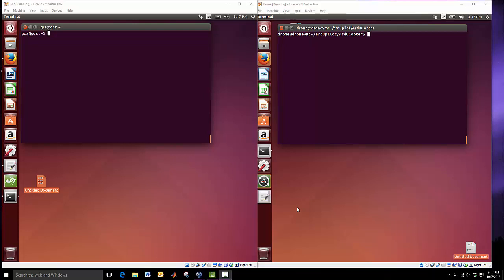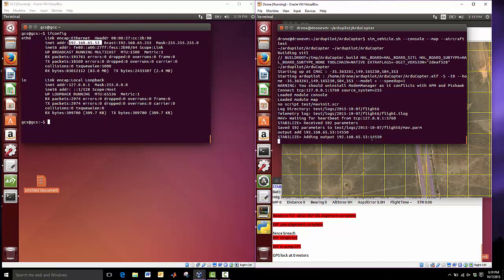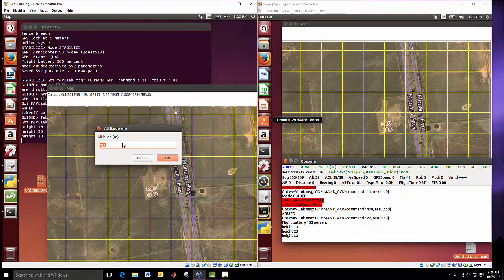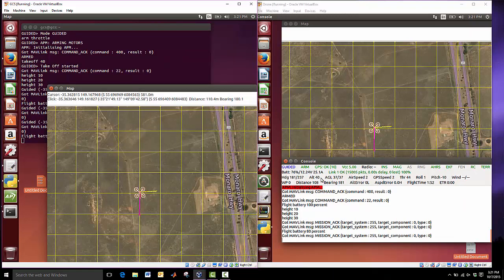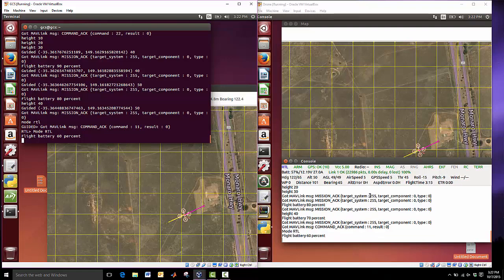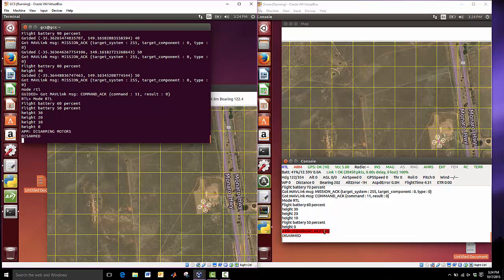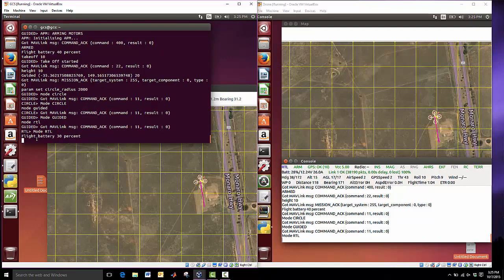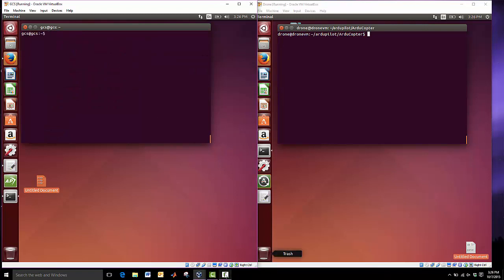EE480 Drone Demo 2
Demonstation using seperate Ubuntu VMs for the ground control station and the drone simulation.  The ground control VM is still using MAVProxy to control the drone.  The JSBSim and ArduPilot Drone operating system are on the DroneVM.  I also run the MAVProxy on the Drone VM to show how the drone is responding to commands from the Ground Control VM, but all commands are entered via the Ground Control VM.  The two VMs are linked using two separate USB WiFi adapters and a portable router, so actual UDP/IP is going over a 2.4 GHz WiFi network, so lag times are about what you would see for a WiFi link between a drone and a control station computer.